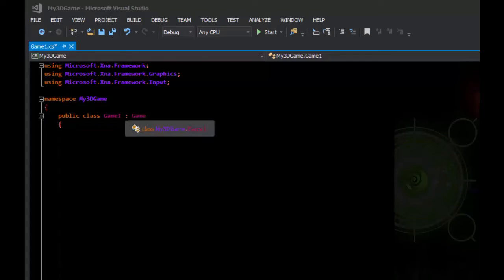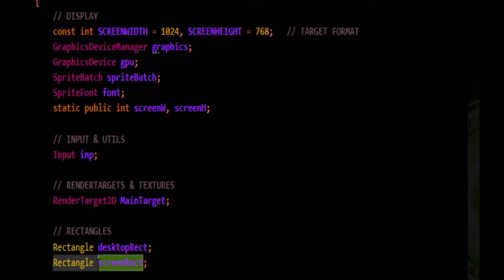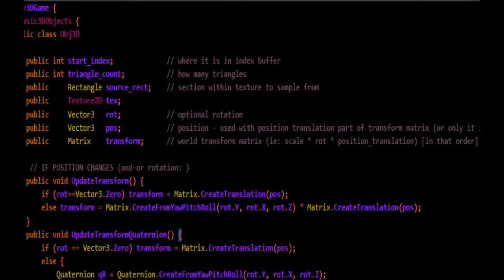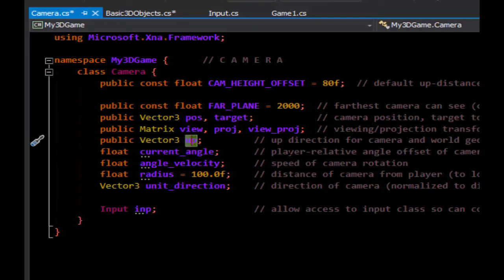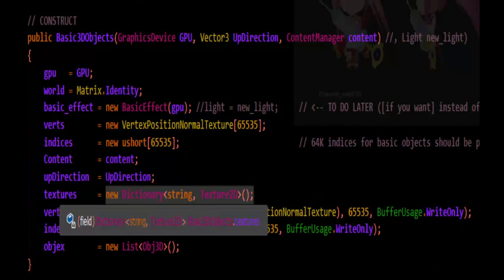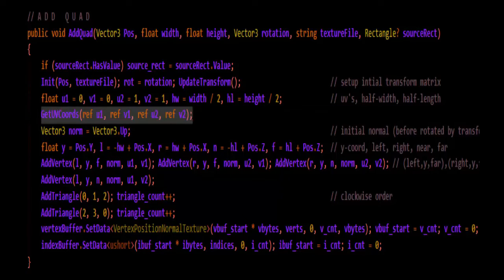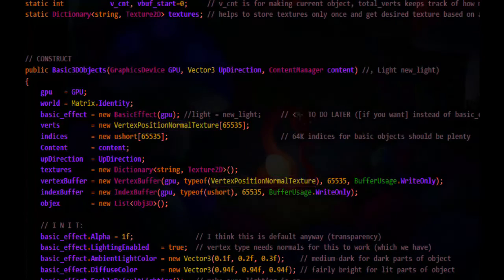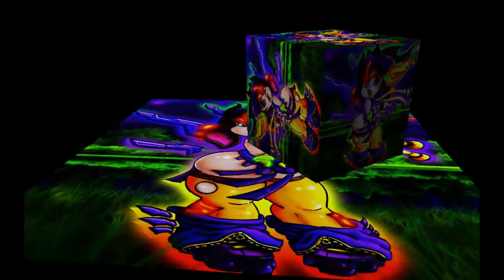Making 3D Games (xna/fna/monogame) - 1 - Basics (some prior knowledge)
Introduction to 3D game programming in c#. (not a total beginner level tutorial - some prior knowledge assumed)
This first video covers making a camera system (control with analog of a game controller), basic 3D objects using a vertex-buffer & index-buffer, use of BasicEffect for setting up basic lighting, and shows a bit about how to do local and world transformations of objects.
  Models will be created manually in this first tutorial to make you familiar with underlying systems (which can be useful for creating your own systems). Later we'll be loading models with the framework (much faster and easier).

8/25/2023: Bug found (see comments below)